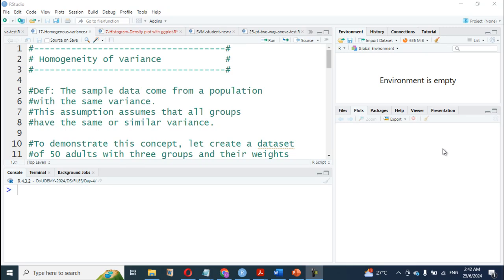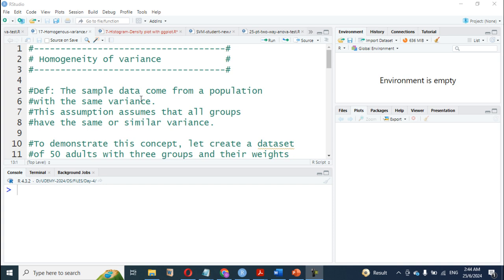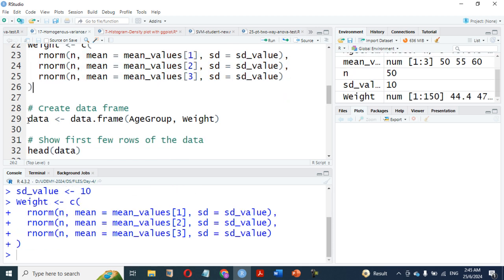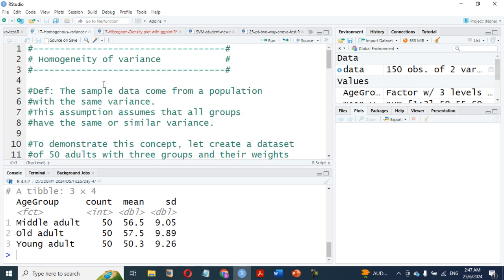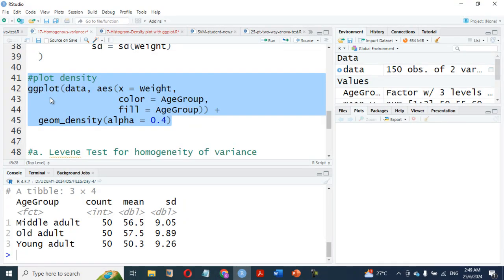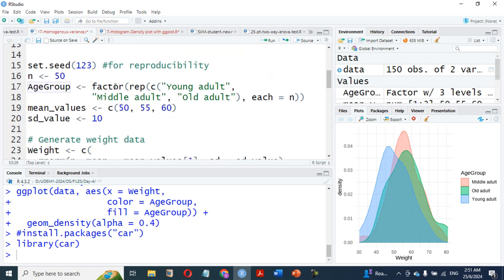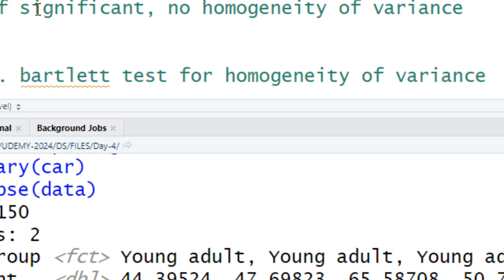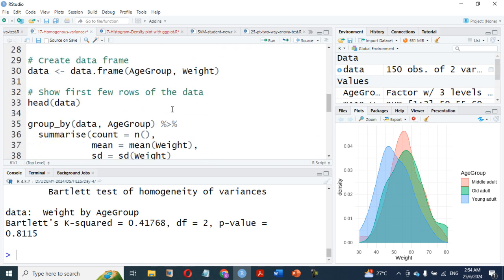17 - Homogeneity of Variance in R (Homoscedasticity): Levene and Bartlett Tests